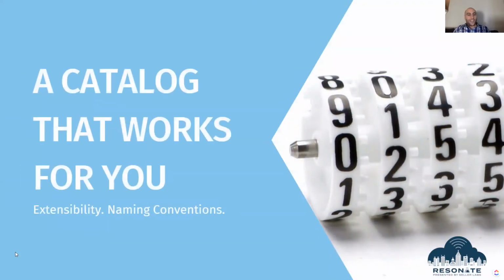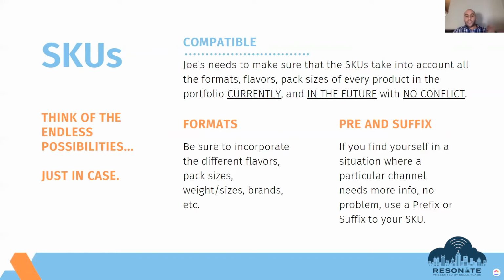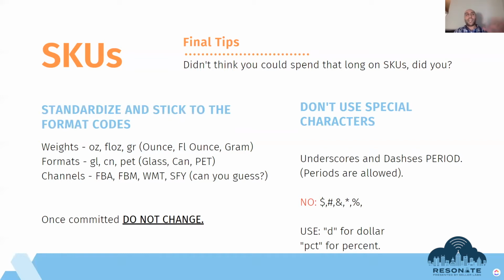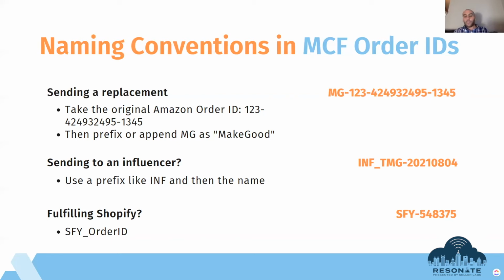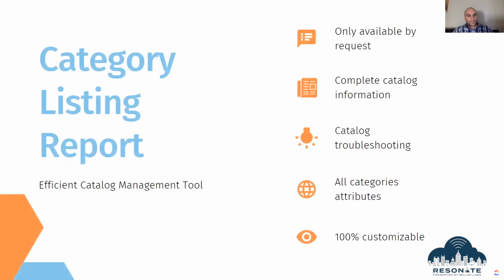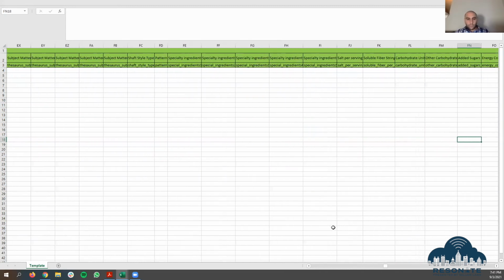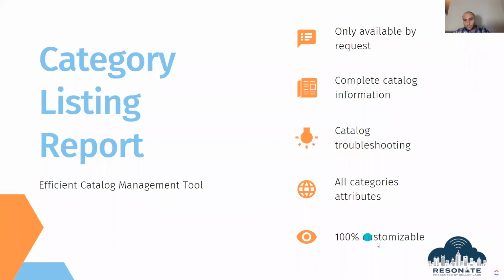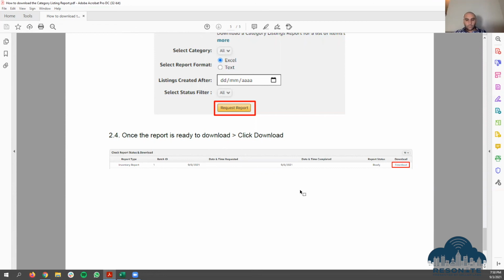Powerhouse Amazon Management: The Unsexy Side of Amazon | Vanessa Hung & Talal Asad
This video is presented as part of Resonate 2021's Digital Content Series. For more information on Resonate, and to check out the other content, head